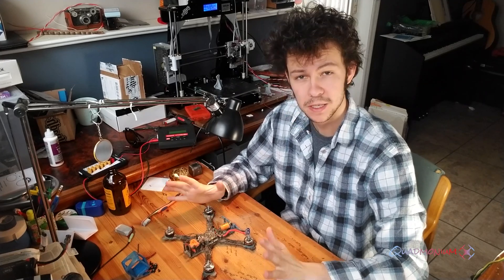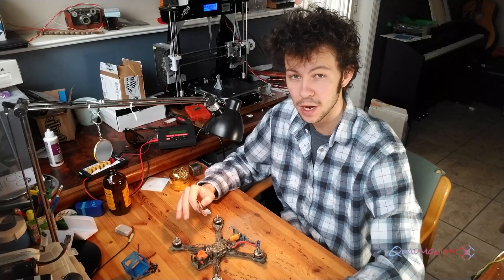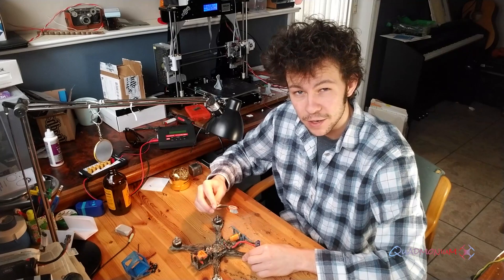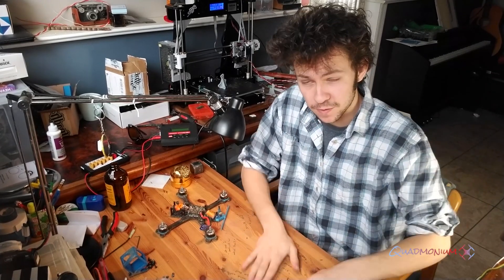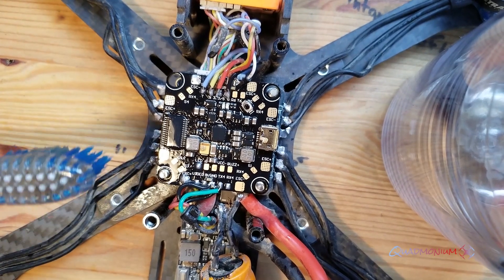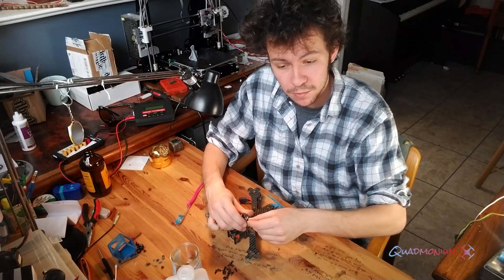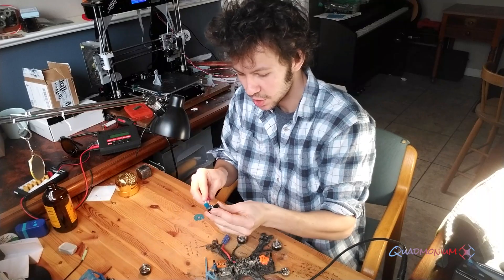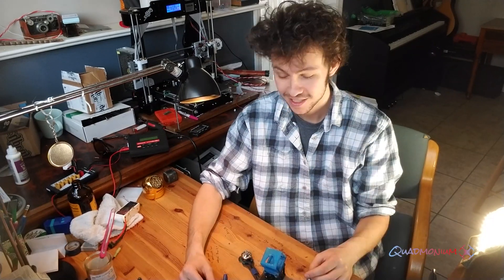How to clean your quadcopter BEST METHOD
Note:  Must use only use this method for motors with varnish that cannot be removed by isopropyl alcohol or enamel coated windings. Use a low percentage isopropyl alcohol so you minimize the risk of shorting out the motors.
Tip:  Apply a drop of ball bearing oil to re lubricate the motors after the lubricant has been stripped away due to the alcohol.

Keep me in the air!

r9 Antenna Mount

Ts100 Soldering Iron Case